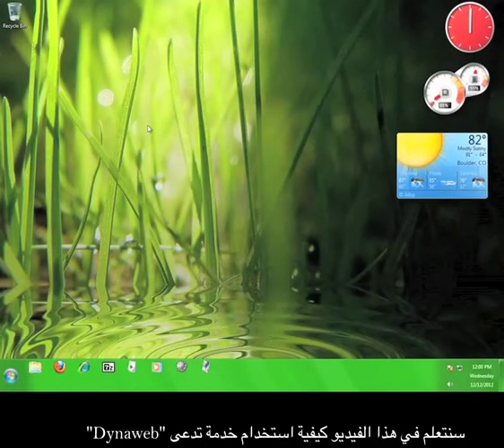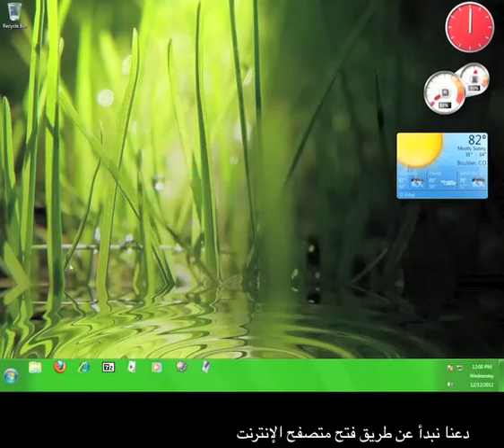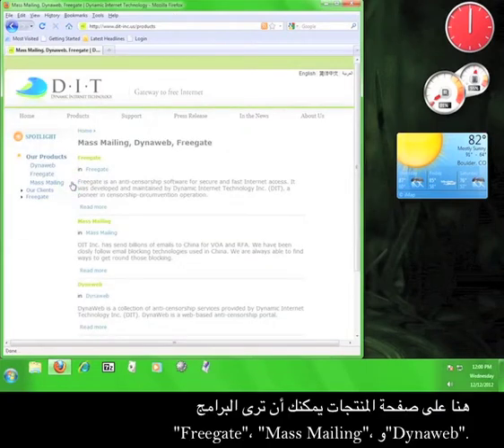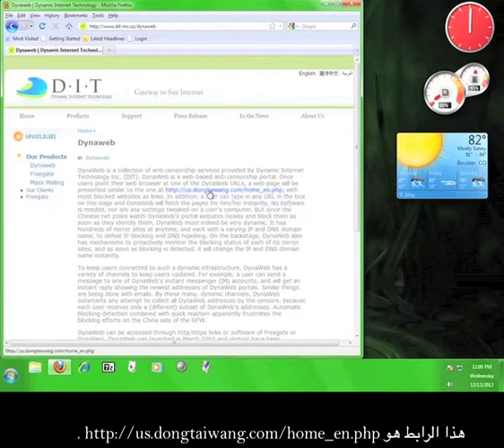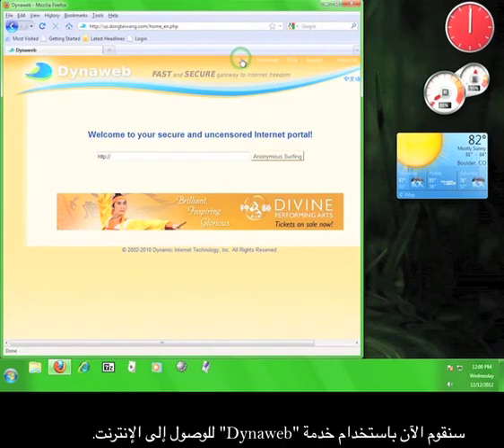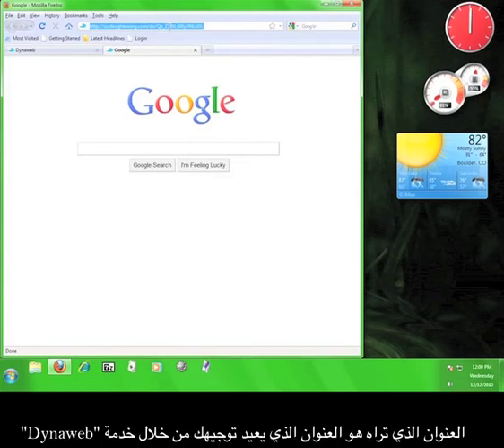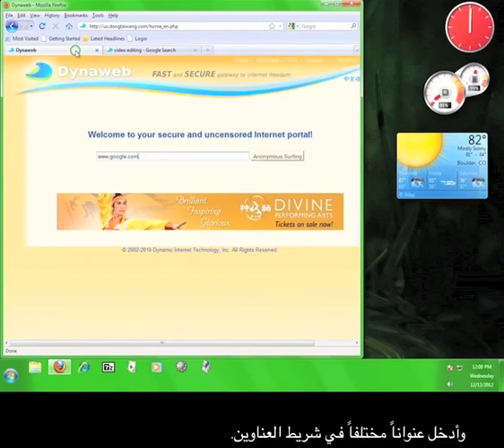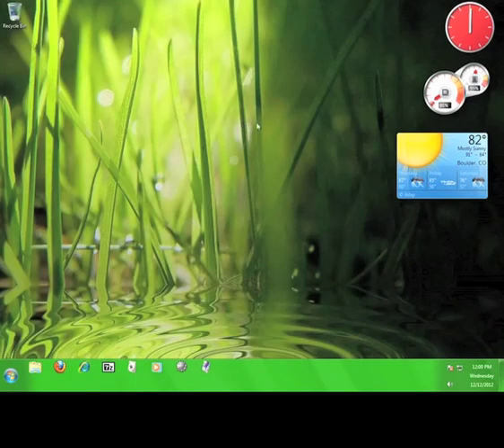Dyanweb كيفية استخدام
An Arabic version of our Dynaweb tutorial.